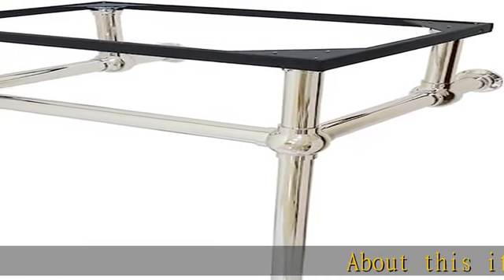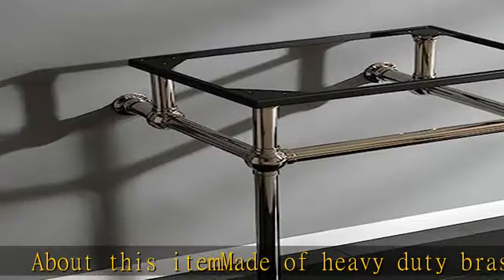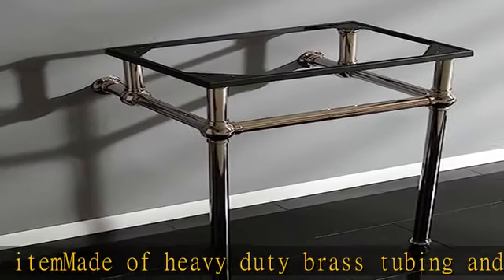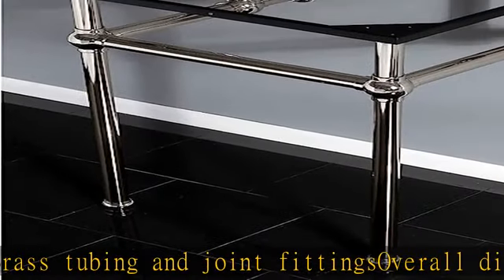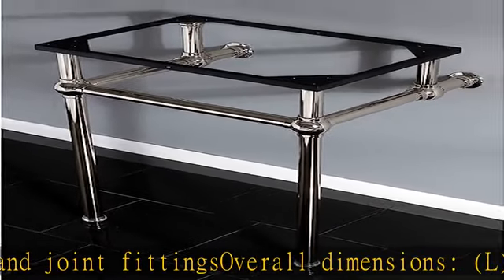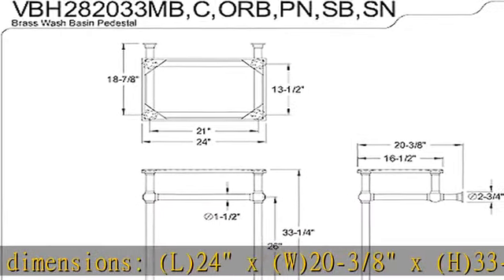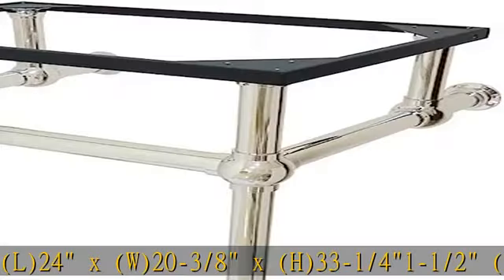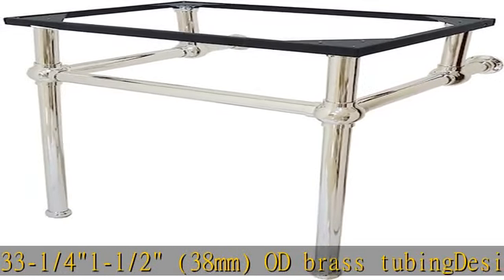Kingston Brass VBH282033PN Templeton Console Sink Legs, Polished Nickel